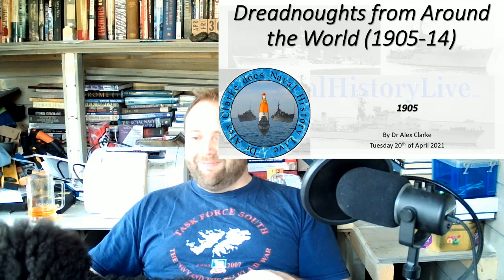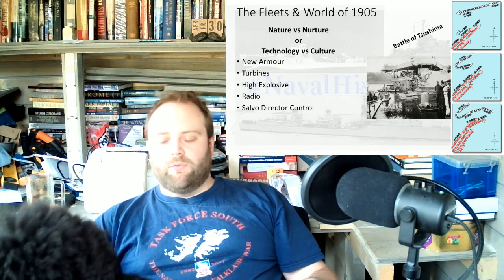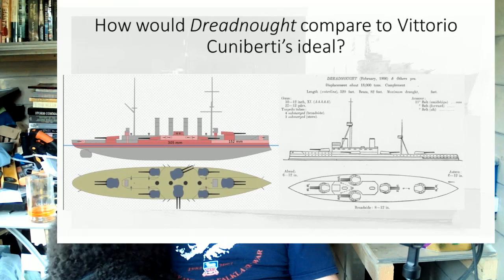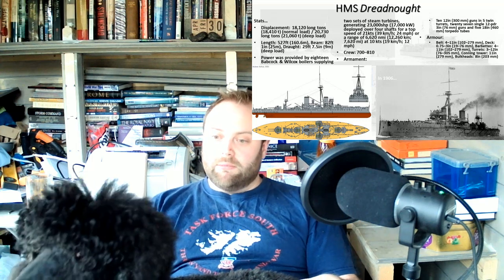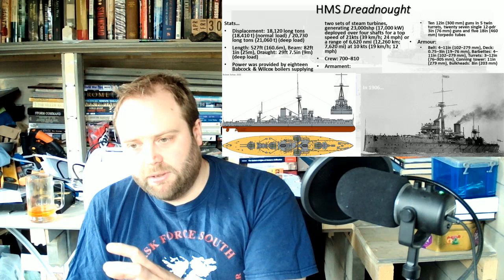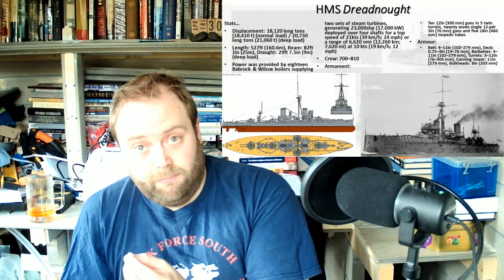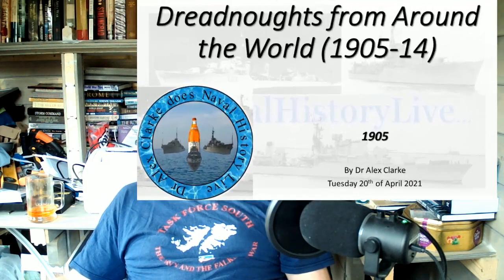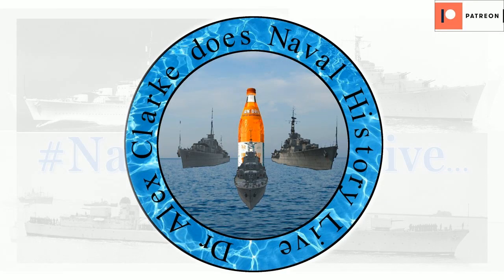Dreadnoughts from Around the World (1905-14): Part 1, 1905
00:00 Section 1
13:02 Section 2